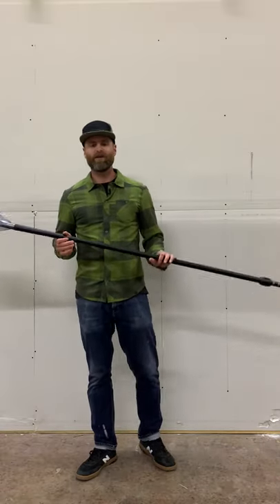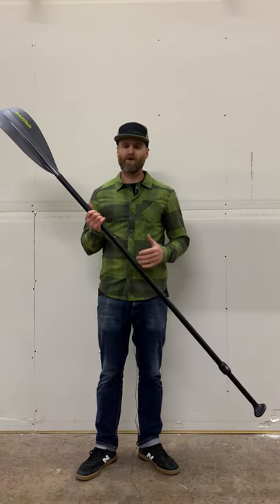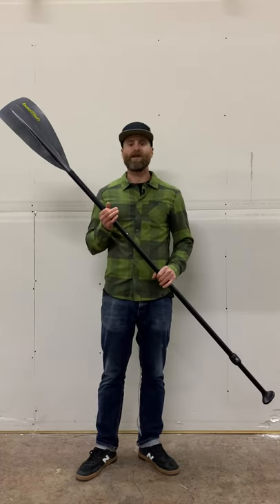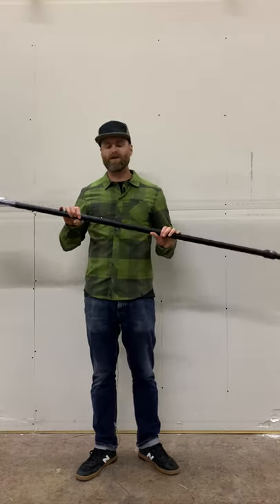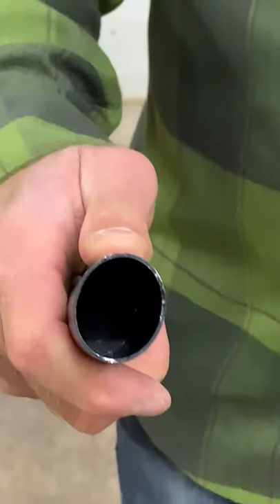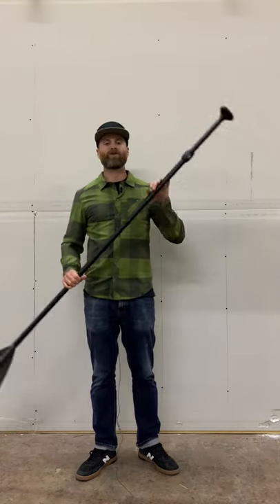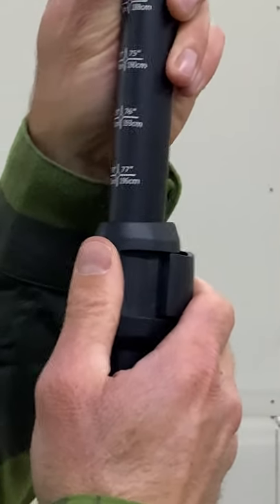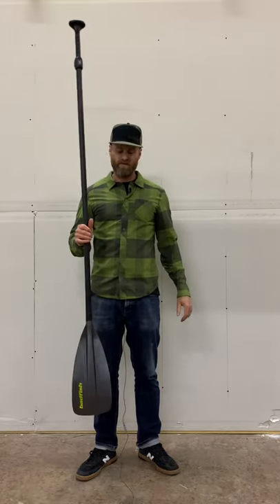Oval Travel Paddle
A durable, no-nonsense, adjustable paddle with an oval aluminum shaft, and nylon, hydro-dipped blade. The travel paddle is a great entry-level paddle or backup for your day-to-day paddle. It breaks down into three pieces and fits in your backpack board bag (no extra baggage).